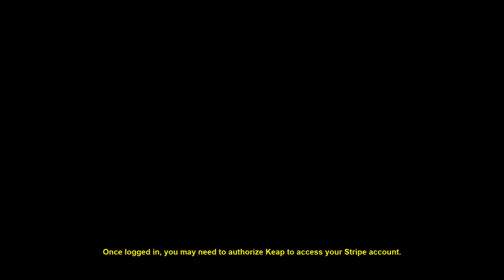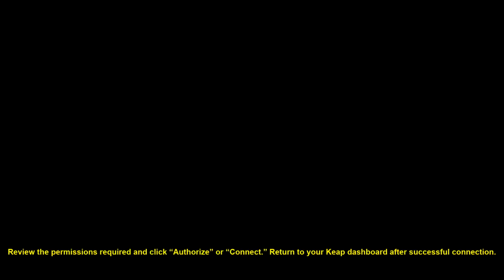How to login to Keap and connect to Stripe for payments - Complete Guide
In this comprehensive tutorial, we'll guide you step-by-step on how to login to Keap and seamlessly connect your Stripe account for hassle-free payments. Whether you're a beginner or looking to enhance your online payment system, this complete guide covers everything you need to know. Learn about the essential features of Keap, the benefits of using Stripe, and tips for troubleshooting common issues. Don’t miss out on optimizing your business's payment processing!